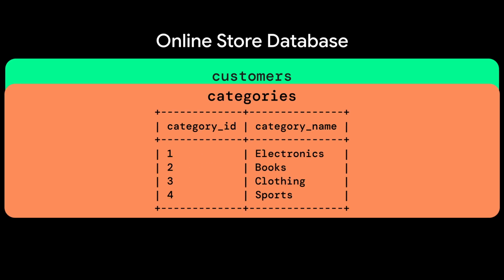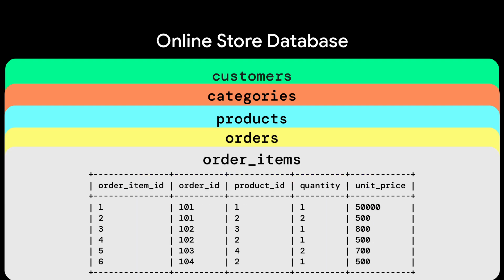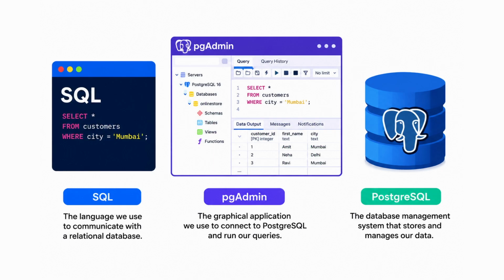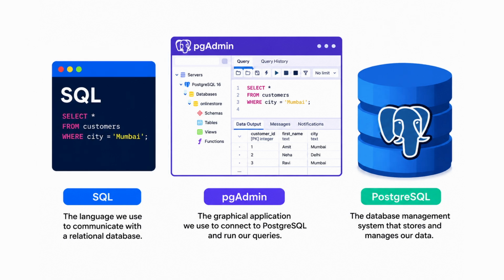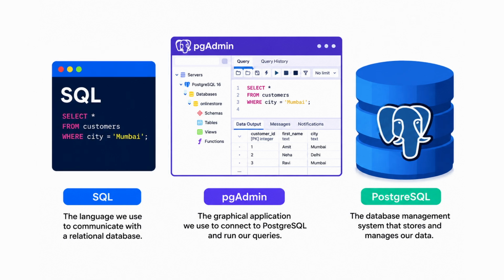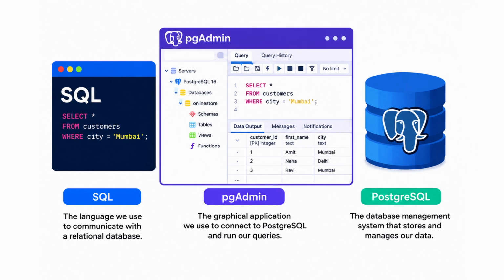1. SQL Course for Beginners – Introduction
Welcome to our SQL Course for Beginners.

In this introductory video, you will learn how this SQL course is structured and understand the difference between SQL, PostgreSQL, and pgAdmin.

Throughout the course, we will build and use one online store database with customers, categories, products, orders, and order items. This will help us learn SQL concepts using practical and connected examples.

In this video:
- How we will learn SQL
- The online store database used in the course
- What SQL is
- What PostgreSQL is
- What pgAdmin is

Next video:
Create the Online Store Database in PostgreSQL